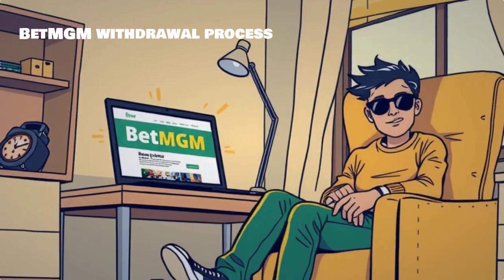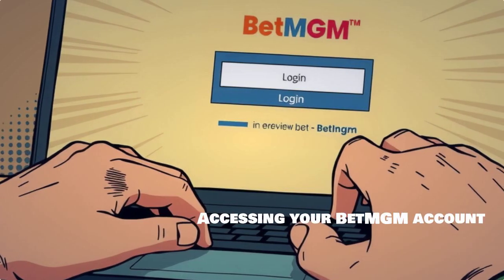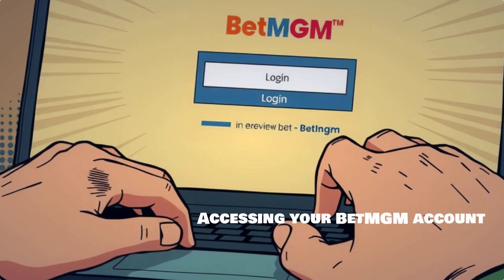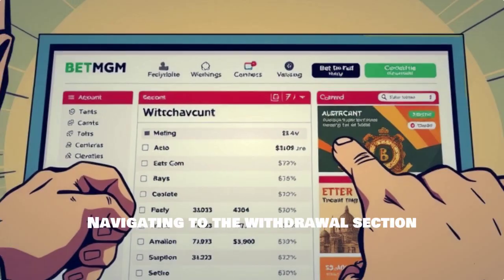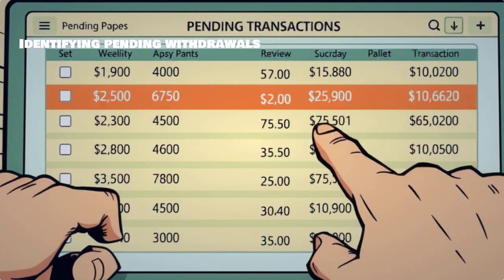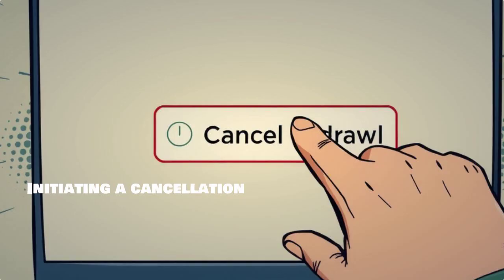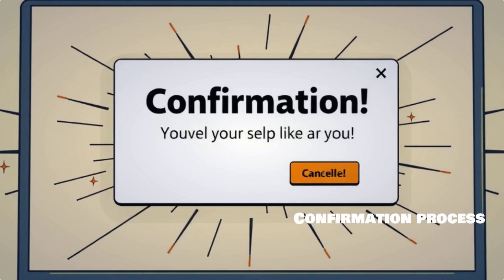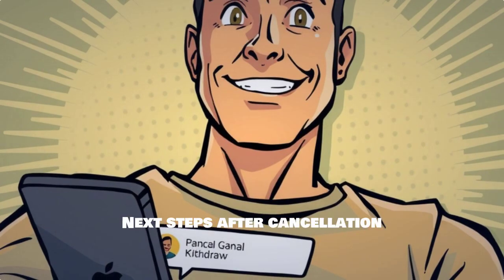HOW TO CANCEL WITHDRAWAL ON BETMGM | BETMGM GUIDE 2025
how to cancel a withdrawal on betmgm, betmgm guide 2025, how to reverse a pending withdrawal on betmgm, can you stop a betmgm cashout, betmgm withdrawal process explained, betmgm withdrawal rules and time limits, how long do i have to cancel a betmgm withdrawal, betmgm payment guide, managing your betmgm account and transactions, betmgm help center guide, cancelling a betmgm payment, betmgm banking options tutorial, sportsbook withdrawal full guide, betmgm tips and tricks, money management.